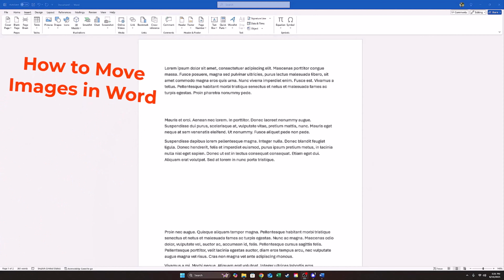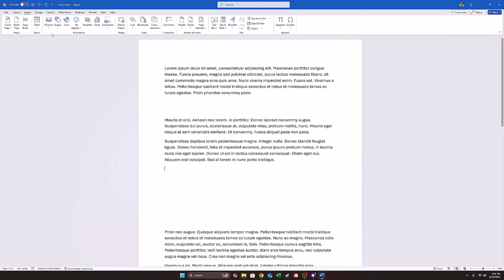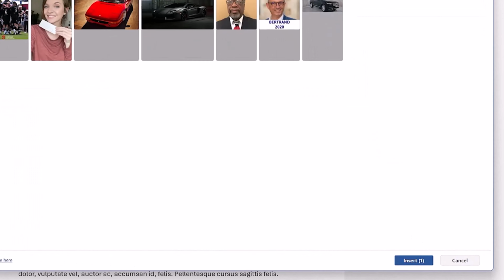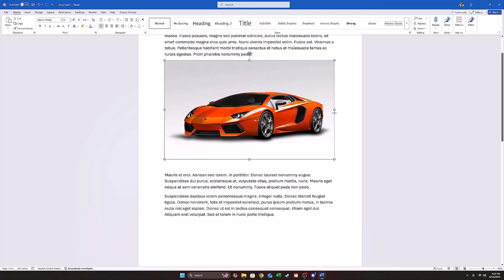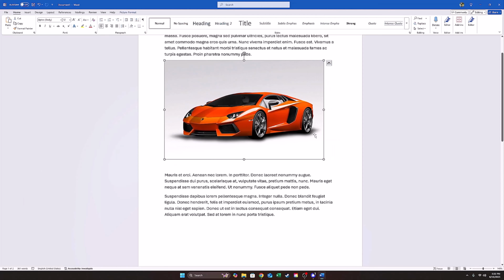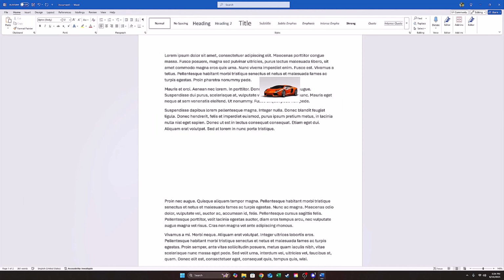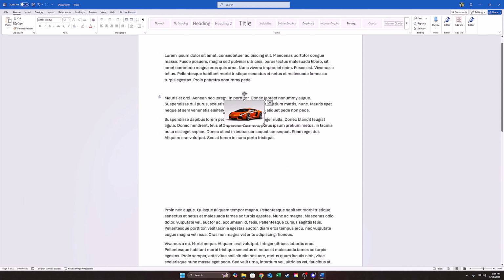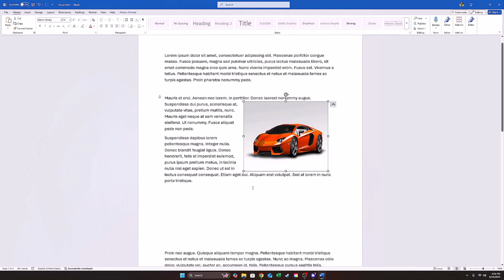How to Move Images Freely in Microsoft Word: Unlock Text Wrapping Secrets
Frustrated with images in Microsoft Word that won't move without messing up your document? In my step-by-step tutorial, I'll show you how to move photos and images freely using text wrapping options like In Front of Text, Square, Tight, and more. Learn to set defaults on Windows and Mac, plus tips for Word online! Say goodbye to layout headaches.